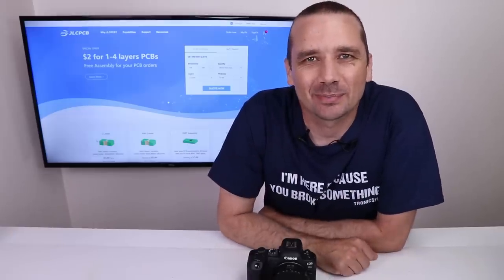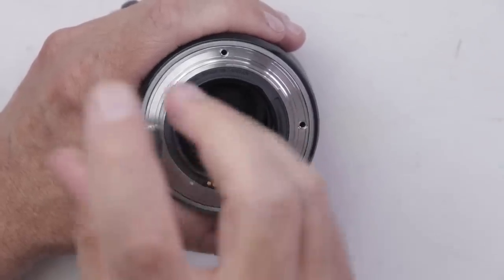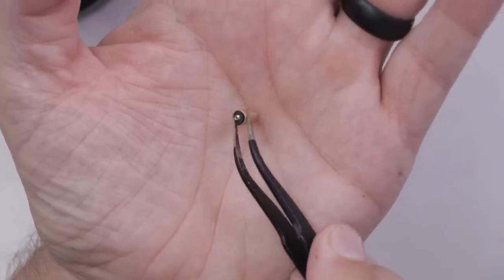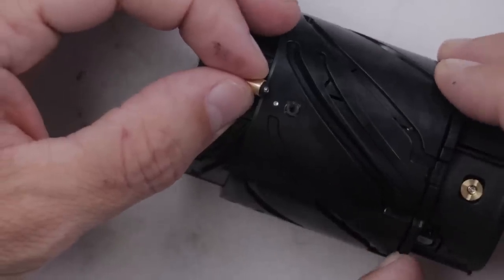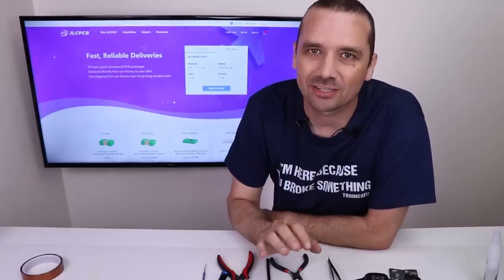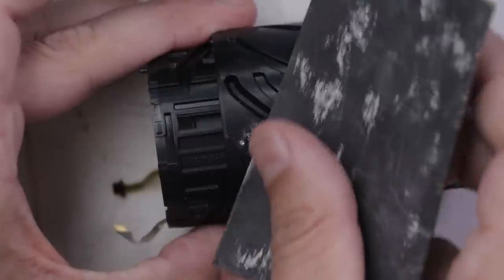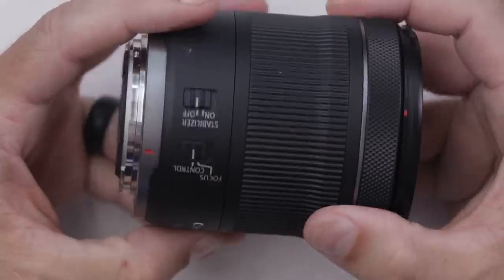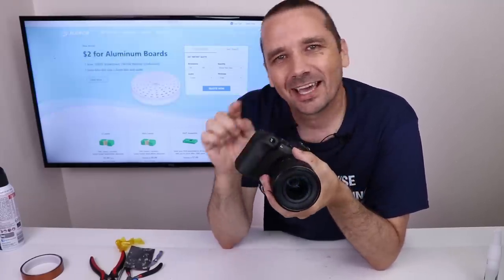I Bought a "BROKEN" $2,800 Camera & Kit Lens - But Can I Fix It? Canon R6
My First Camera Lens Repair Canon R6 - I bought a broken Canon R6 camera and after checking it out was only able to find issues with a broken lens. However, since I've never fixed a lens like this before... this might be quite a challenge. There seemed to be something broken inside the lens so I first had to get it taken apart and then see what I could do to get it repaired and back together.